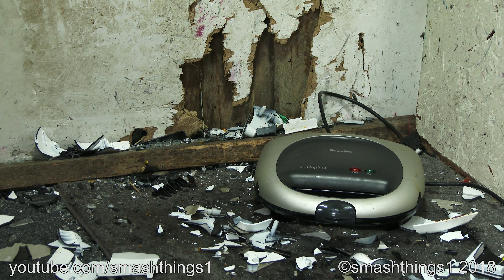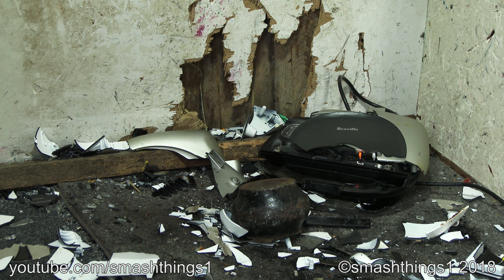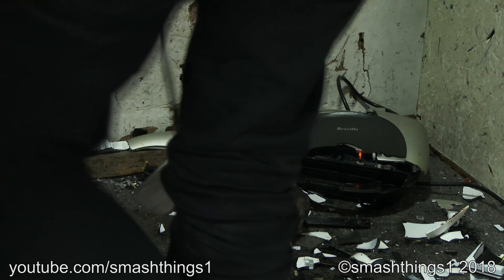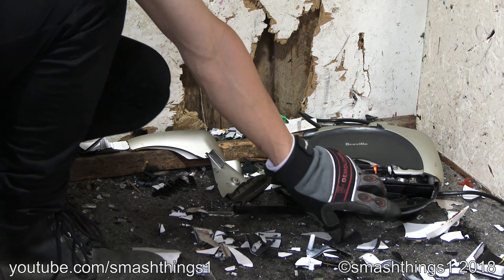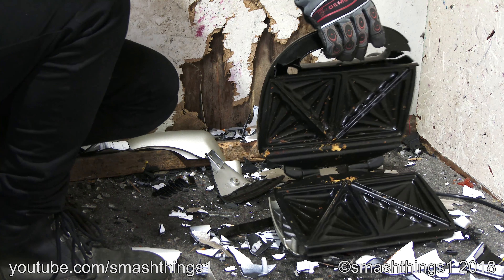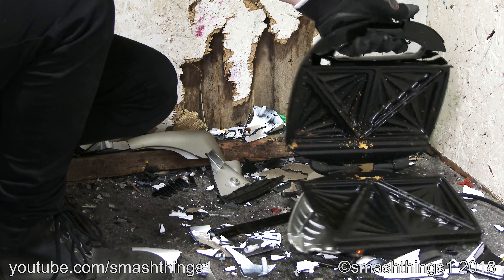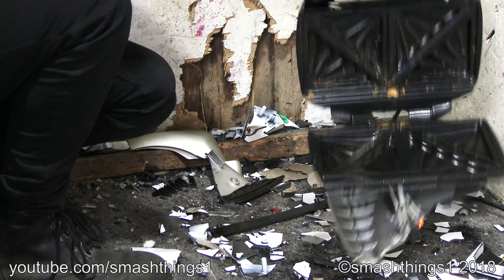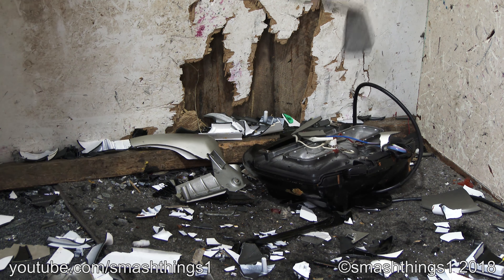Smash Breville Sandwich Maker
The "original" sandwich maker was just as cheap as the others!

Model: Breville BTS200 sandwich maker.